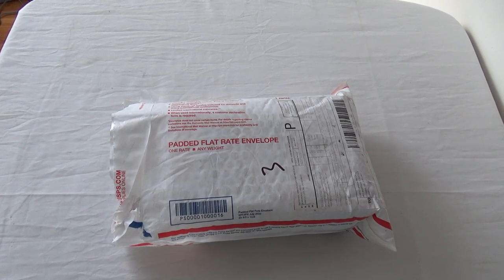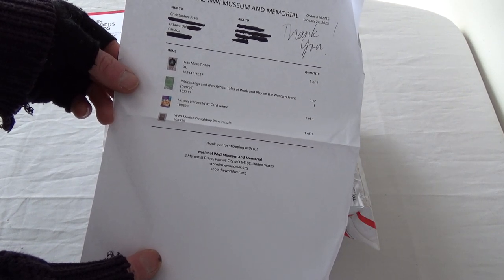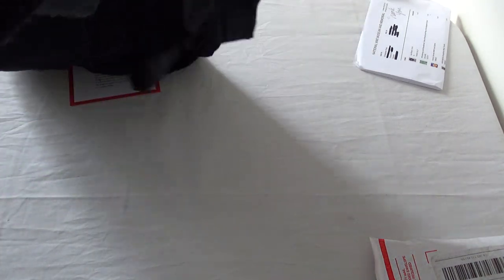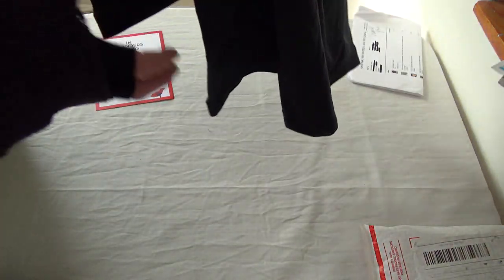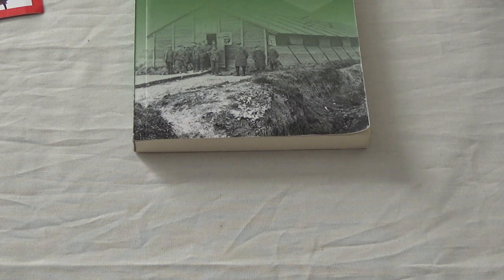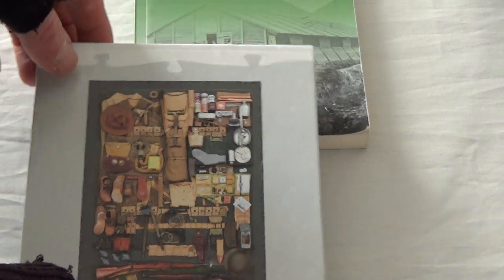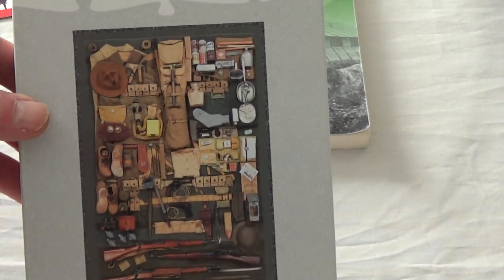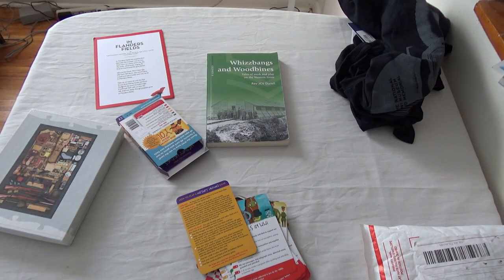Revealing What I Received, From The National WWI Museum And Memorial.